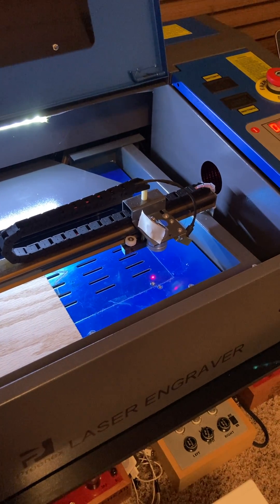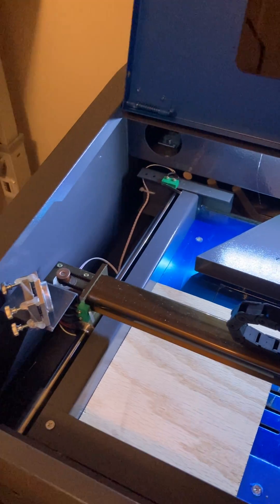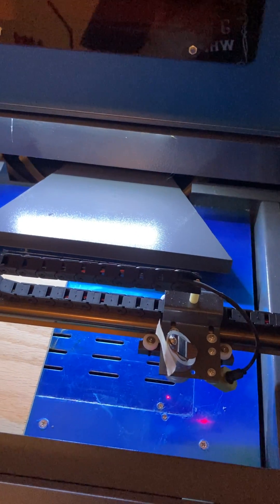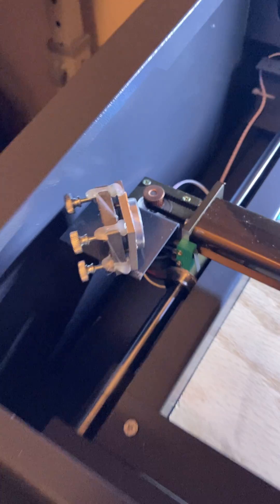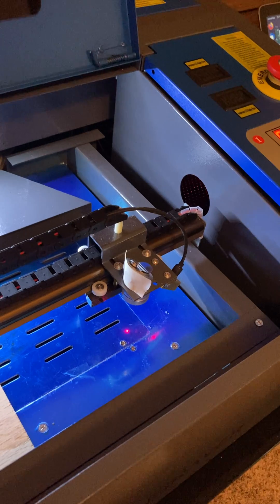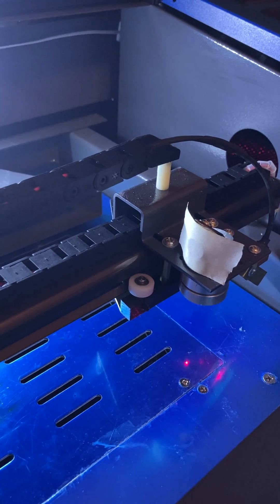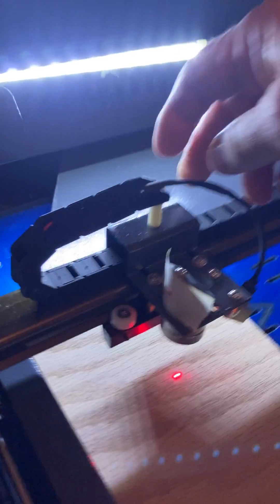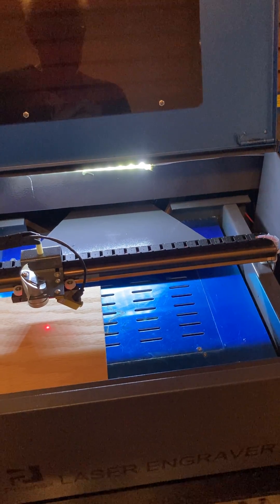K40 Mirror Alignment Test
Got my new K40 from OMTech and did a mirror alignment test.  My K40 showed up with perfectly aligned mirrors.

One of the biggest headaches new users experience is an initial alignment of the mirrors.